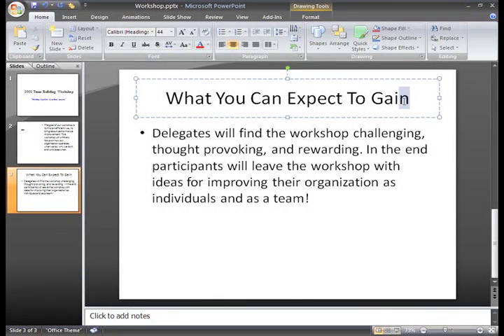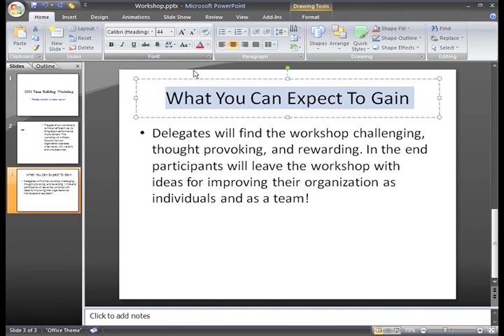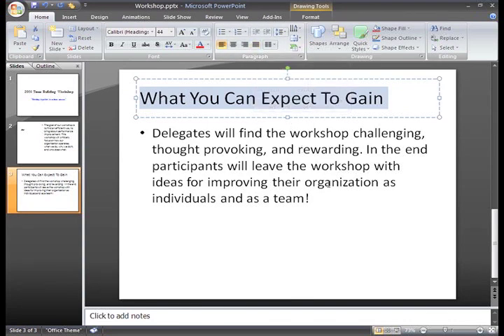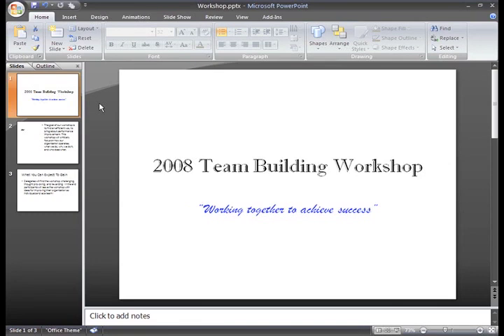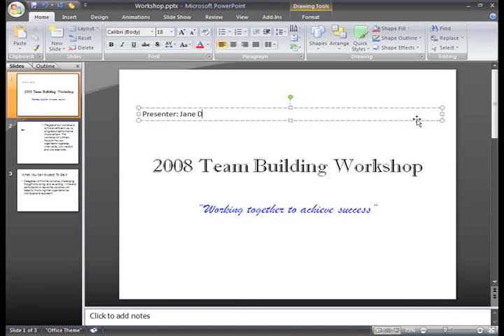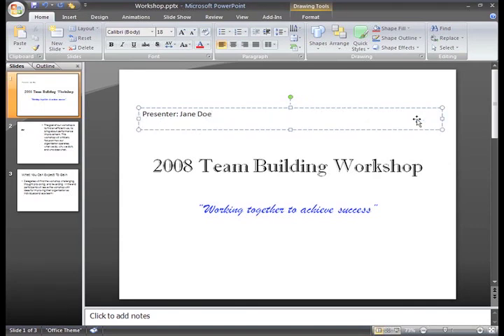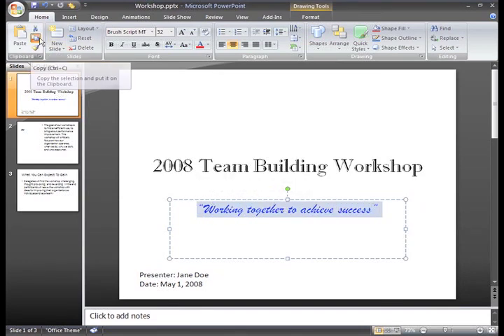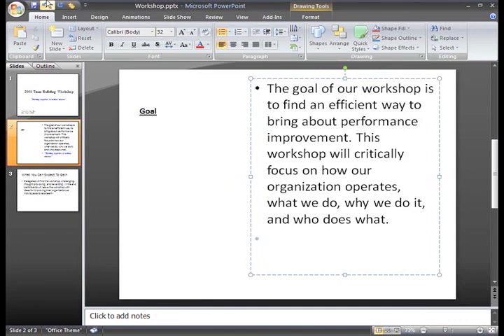PowerPoint 2007: Text Basics Part 2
In this video, you’ll learn more about working with text in PowerPoint 2007. for our text-based lesson.

This video includes information on:
• Changing font size
• Inserting, moving, and resizing text boxes
• Copying, cutting, and pasting text
• Dragging and dropping text